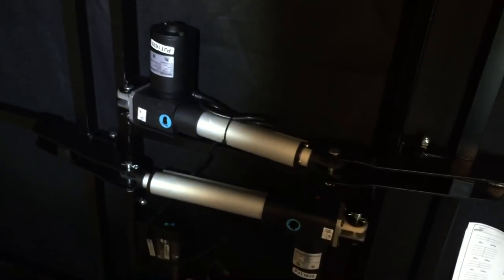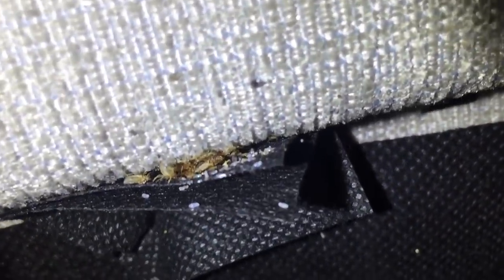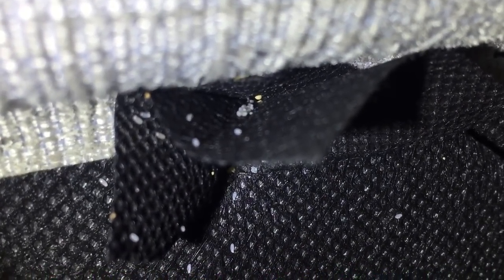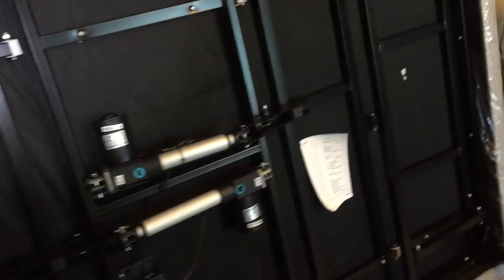Bed Bugs - What do the eggs look like?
Questions and comments welcome!

Not a scam. Free trades. Great app for first time traders and Crypto. Use it everyday.